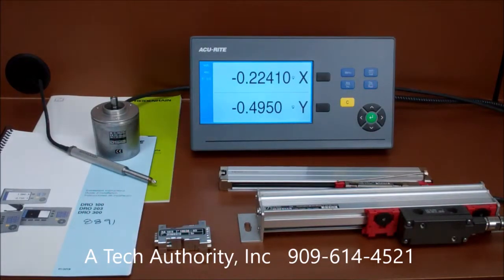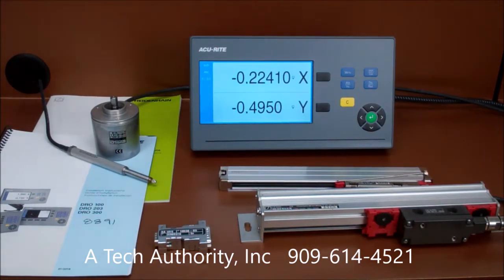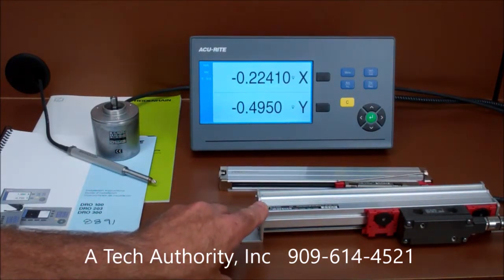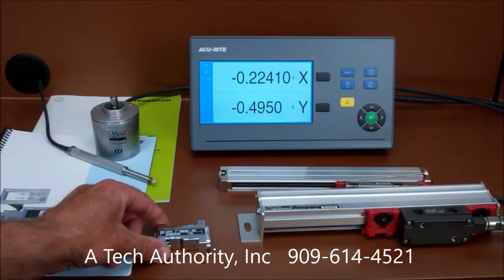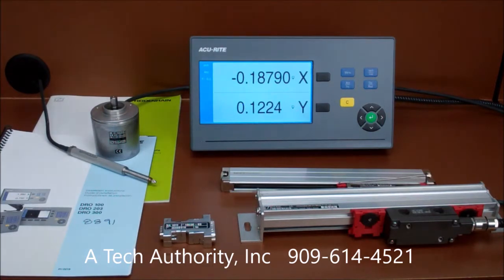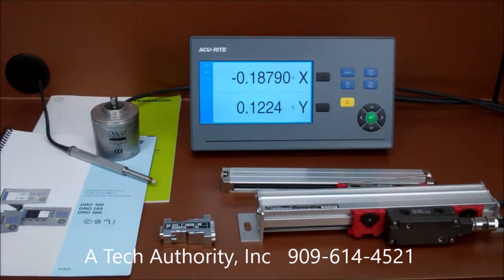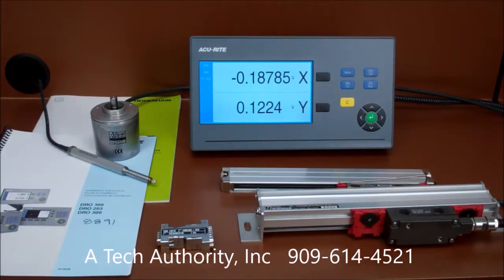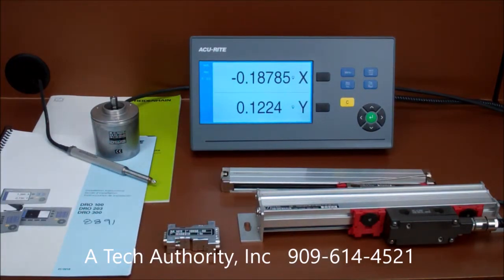AcuRite Meridian Heidenhain 2019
Finally, you can use an Acu-Rite readout with nearly any HEIDENHAIN linear scale or rotary encoder with the Meridian signal adapter.